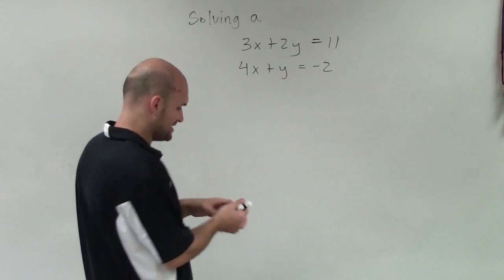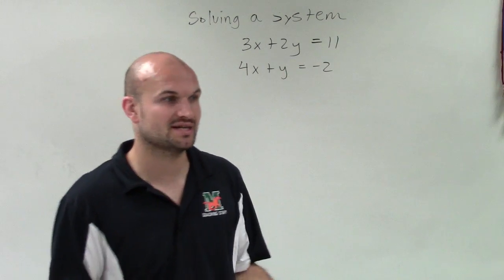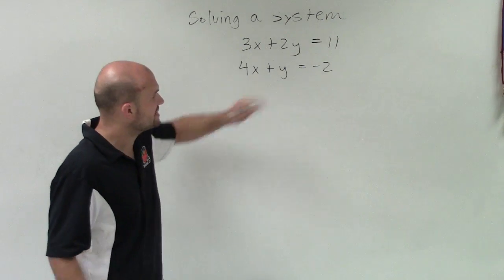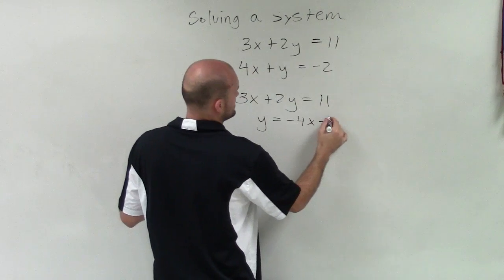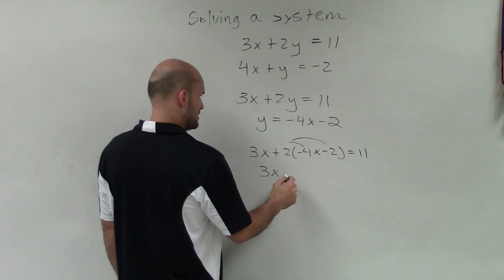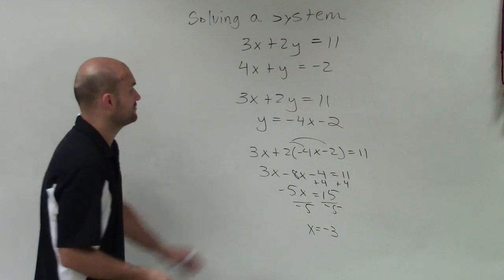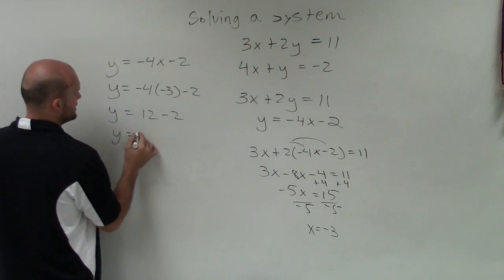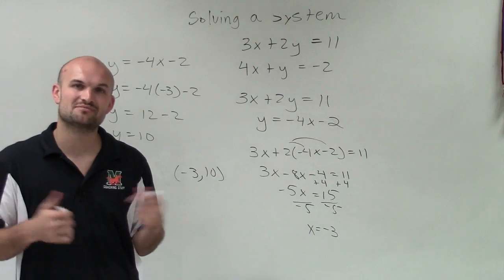Tutorial - How do we solve a system of linear equations using any method 3x+2y=11, 4x+y= -2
Learn how to solve a system of equations by using any method such as graphing, elimination and substitution.
3x+2y=11, 4x+y= -2